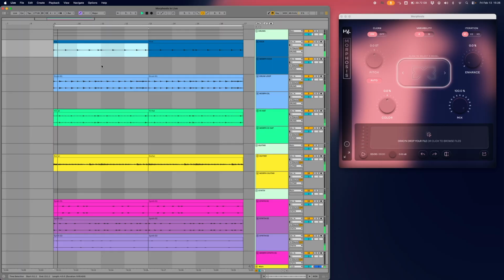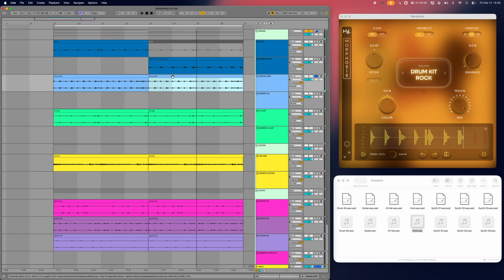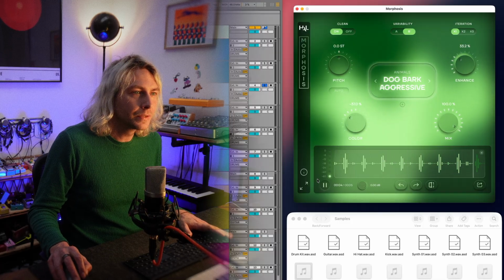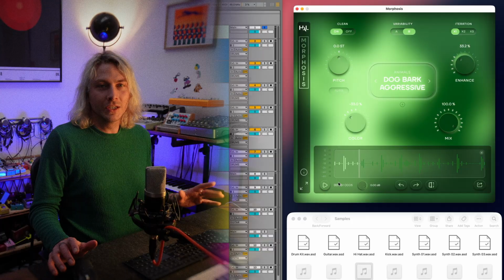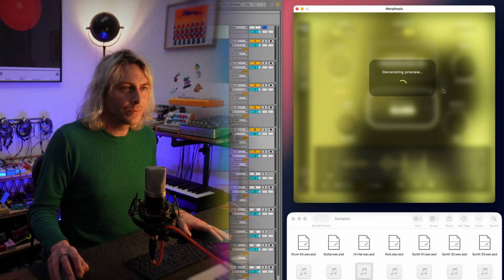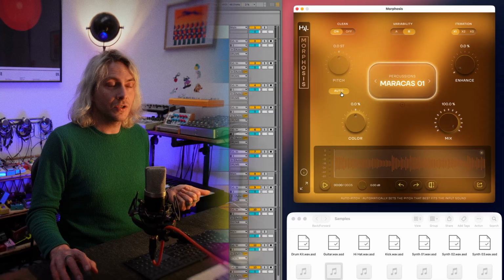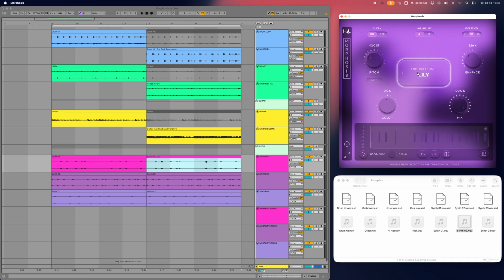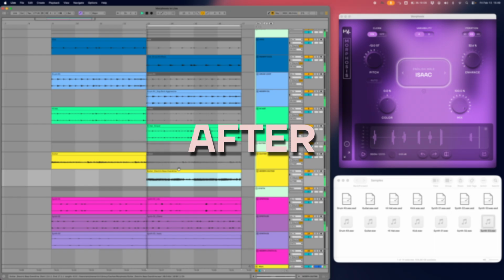Hands-On Series | #3 How To Use Morphosis (Standalone)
Hands-On Series #3

In this third episode of the Morphosis In Action – Hands-On Series, we’ll show you how to use Morphosis (the standalone app version) with the DAW of your choosing (here : Ableton Live). We explore the different features of the software and demonstrate how it allows you to transform the timbre of your sounds in countless creative ways.

Morphosis - Your creative ally to morph unique sounds